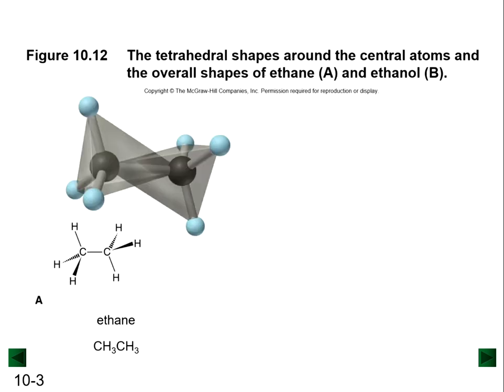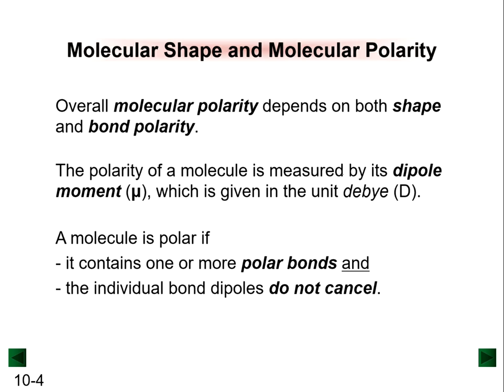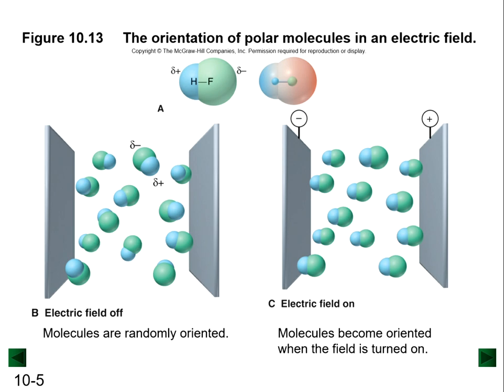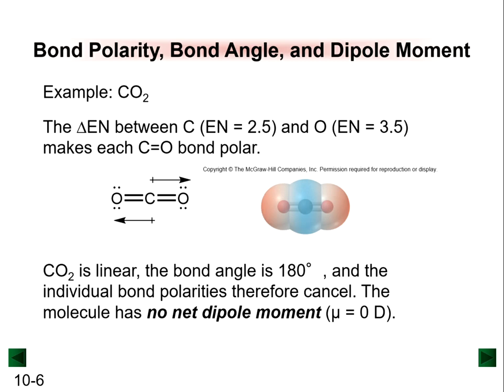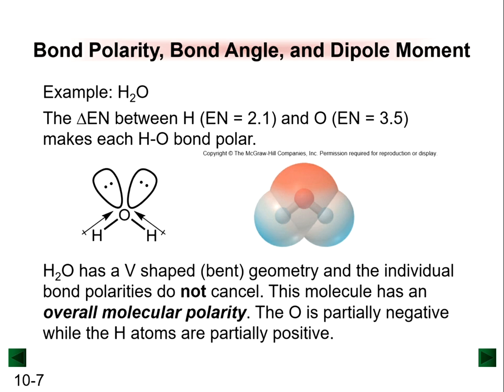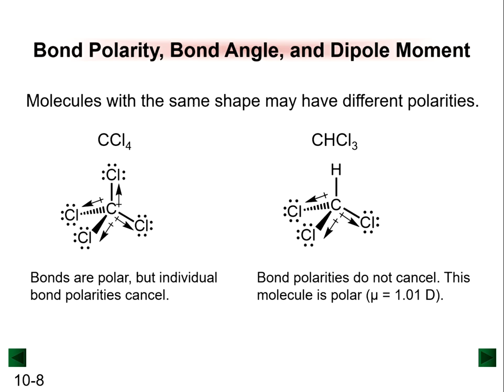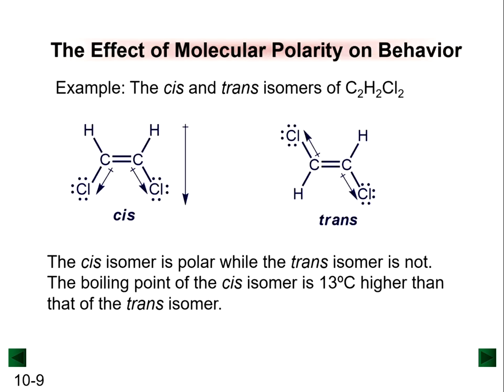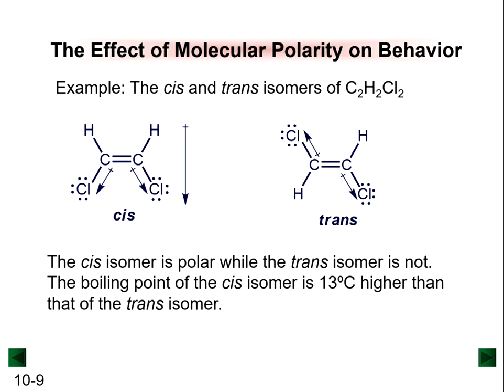35. Molecular Shapes, Concepts, part 3